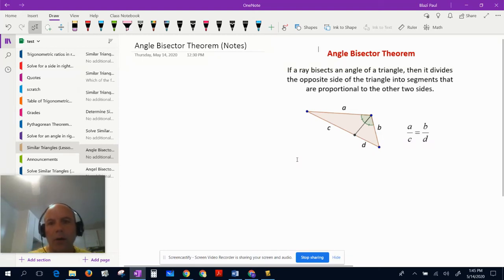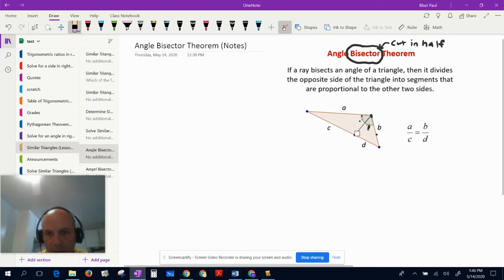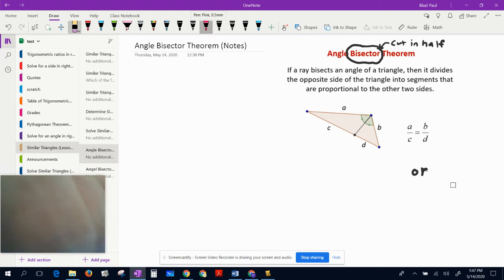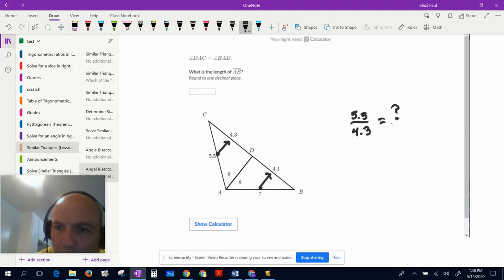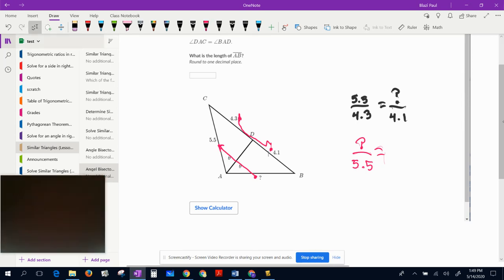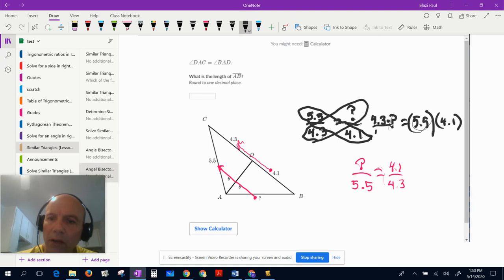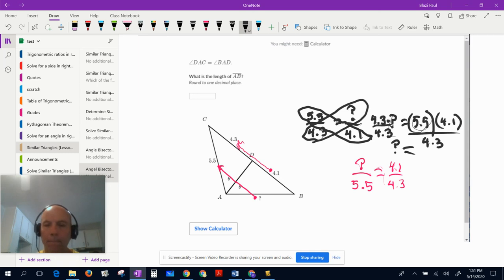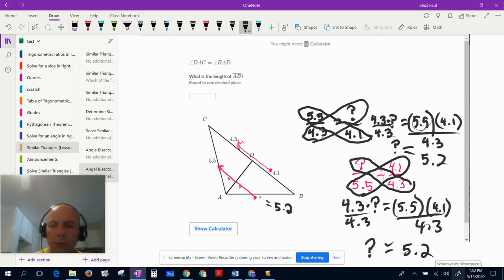Angle Bisector Theorem